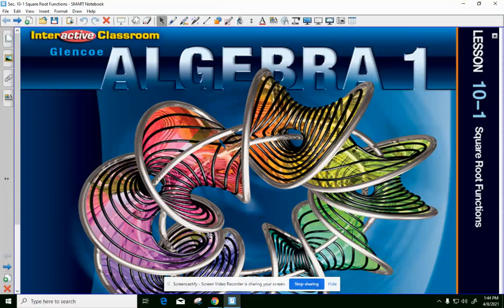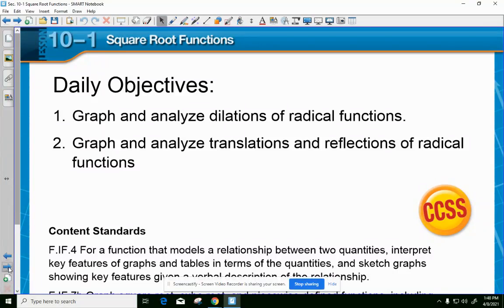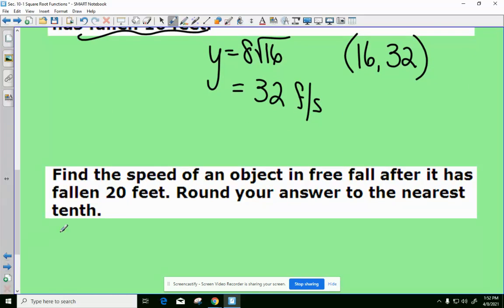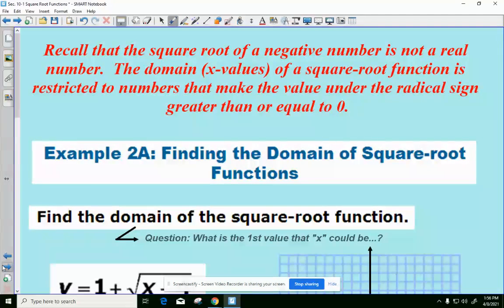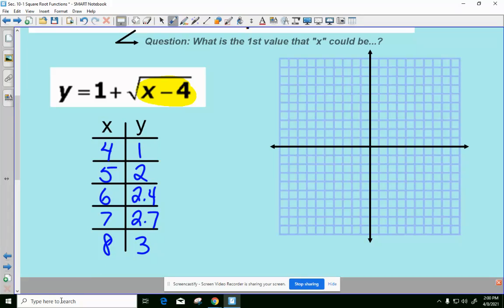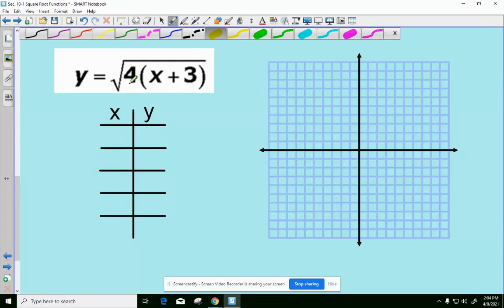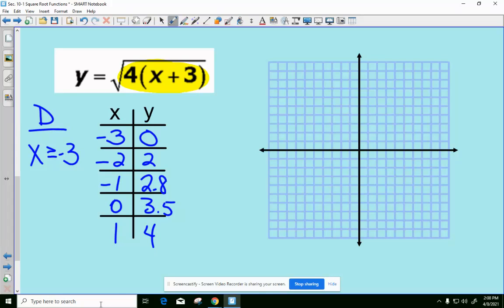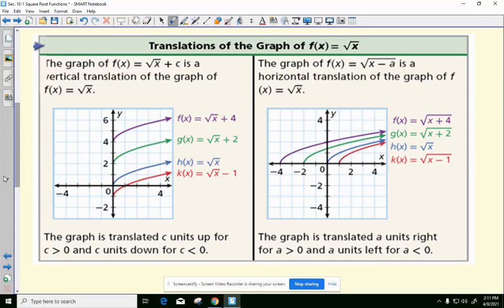Sec. 10-1 Square Root Functions